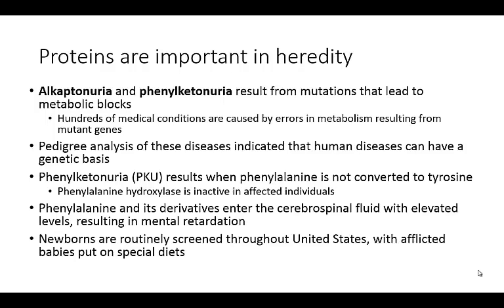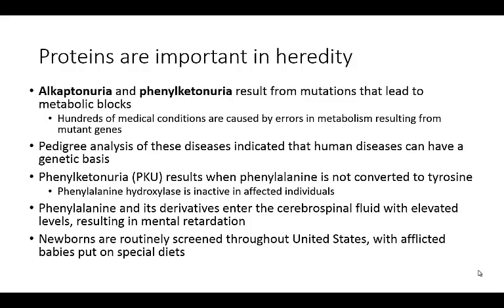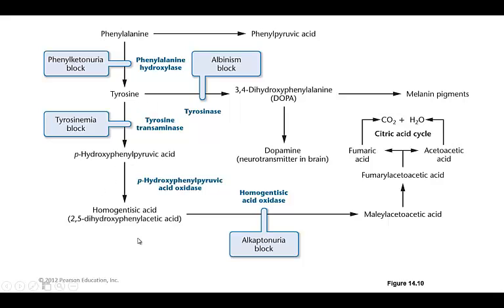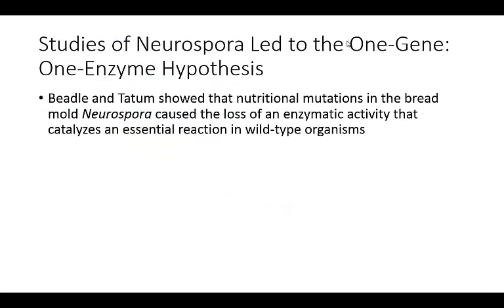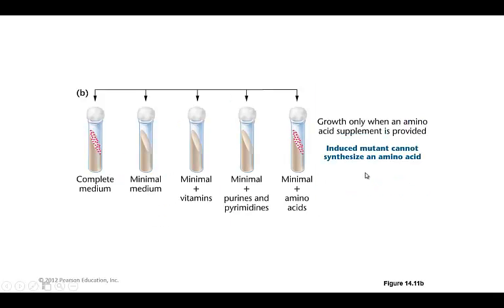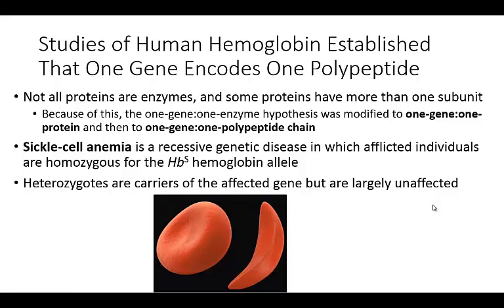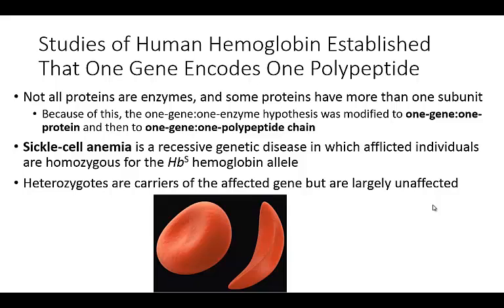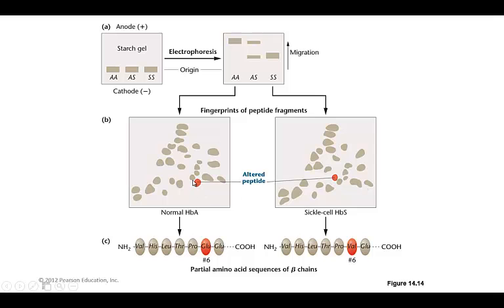Week 9 lecture 4- one gene: one polypeptide